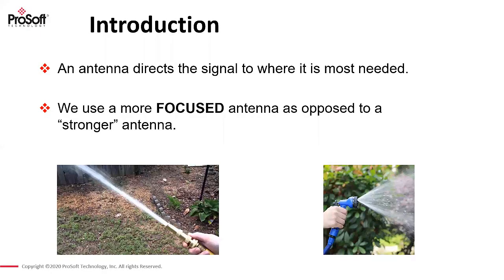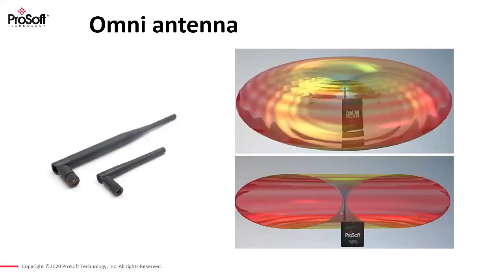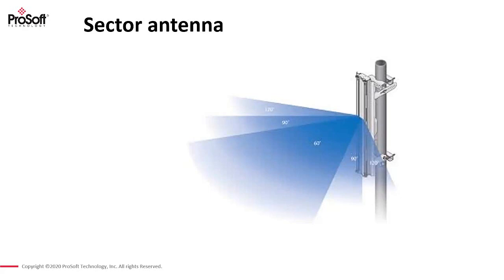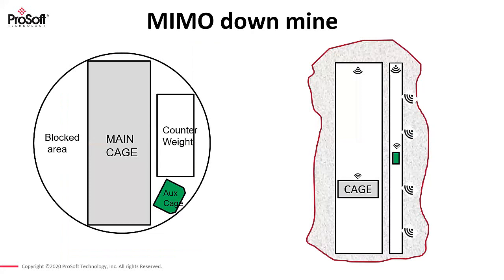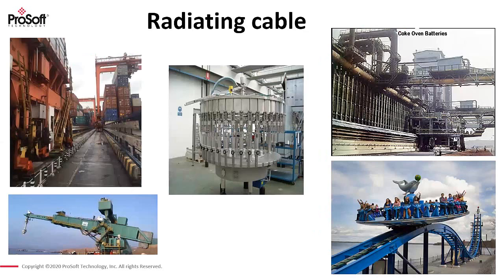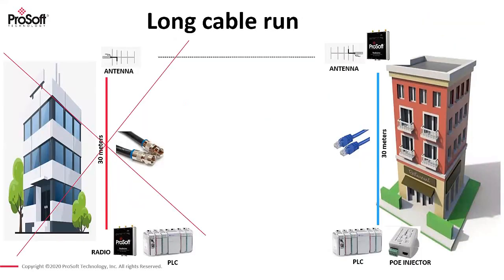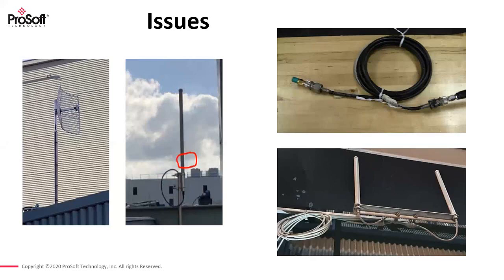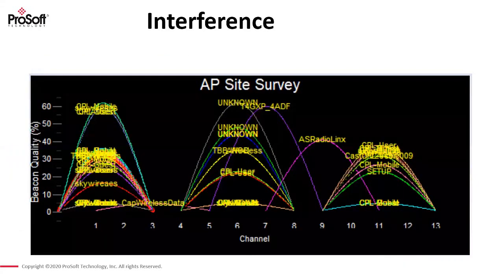Antenna Selection for Radios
Wondering which type of antenna is best for your radio network? It depends on your application, but you'll receive key advice when you watch this webinar.